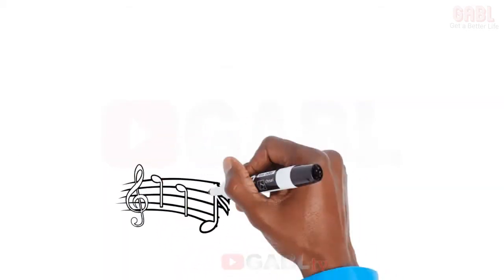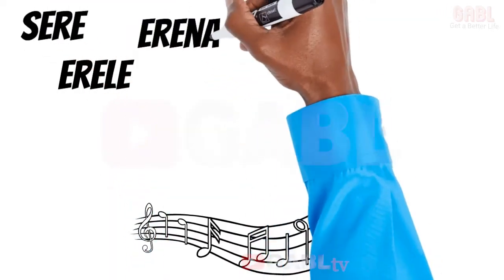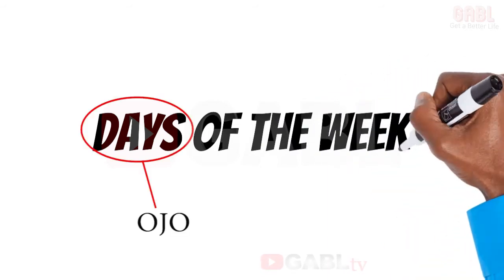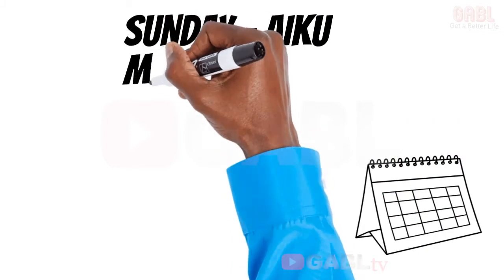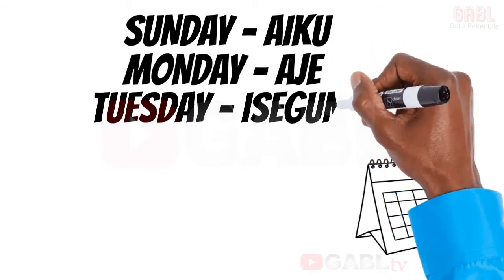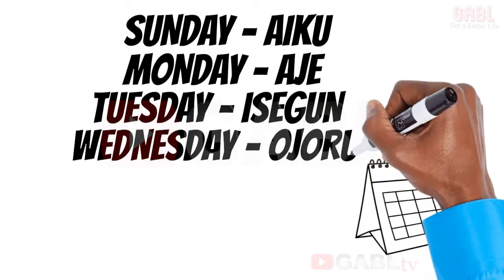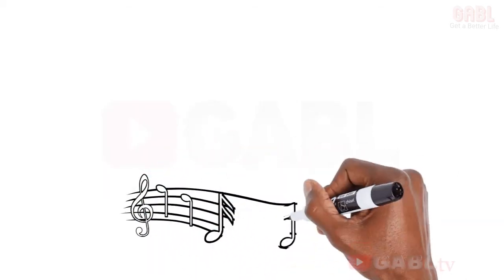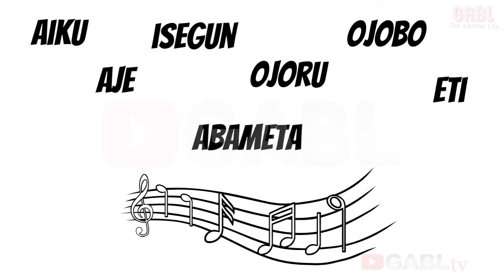Yoruba Months of the Year & Yoruba Days of the Week & Yoruba Months/Days of the Year/Week Song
Yoruba Months of the Year & Yoruba Days of Week in Yoruba Language. Yoruba Months & Days. The Yoruba months of the year is part of what you should understand for better understanding of Yoruba Religion. The Yoruba months of the year song is also inside this video. Yoruba days are 7. We equally have Yoruba days of the week just like the way it is in English. This is the Yoruba days of the week song video. The months of the year in yoruba, months of the year in yoruba language, months of the year in yoruba song, days of the week in yoruba, days of the week in yoruba song, days of the week in yoruba language, yoruba language learning, yoruba language spoken, You need to learn yoruba language for you to understand Yoruba Religion better or Isese Yoruba. yoruba months of the year, yoruba months of the year song, yoruba days, yoruba days of the week, yoruba days of the week song, months of the year in yoruba, months of the year in yoruba language, months of the year in yoruba song, days of the week in yoruba, days of the week in yoruba song, days of the week in yoruba language, yoruba language learning, yoruba language spoken, yoruba language. In this video, I would be sharing with you the 12 months of the year by their names in Yoruba Language and the 7 days of the week by their names in Yoruba Language. I am going to pronounce them one by one and equally sing with them as we use to sing it in Yorubaland. The month is called Osu in Yoruba Language and Day is called Ojo in Yoruba Language. Sere, Erele, Erena, Igbe, Obibi, Okudu, Agemo, Ogun, Owewe, Owara, Belu, Ope, Aiku, Aje, Isegun, Ojoru, Ojobo, Eti, Abameta. Ojo Kini that is the 1st day of the week known as Sunday is called Aiku.